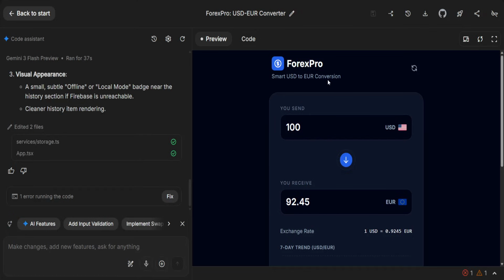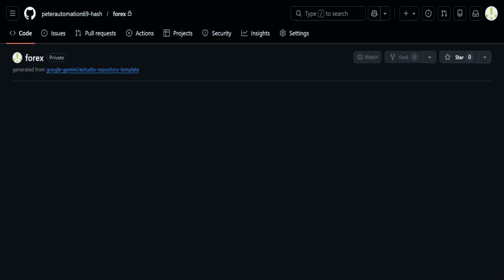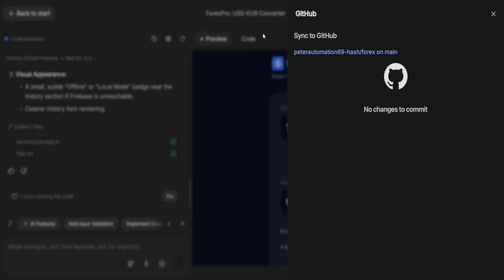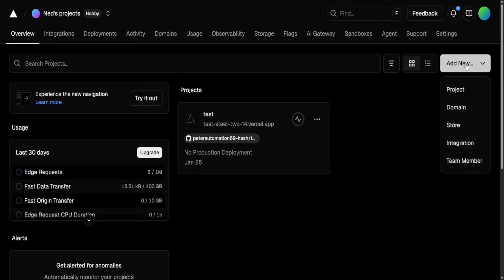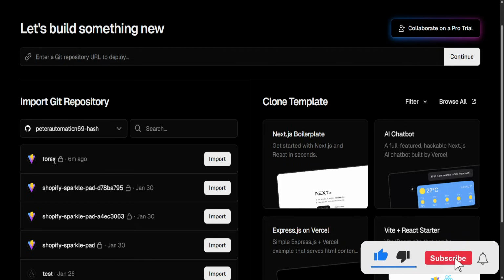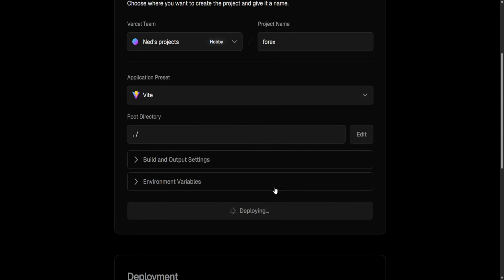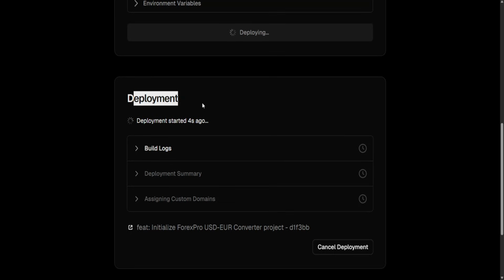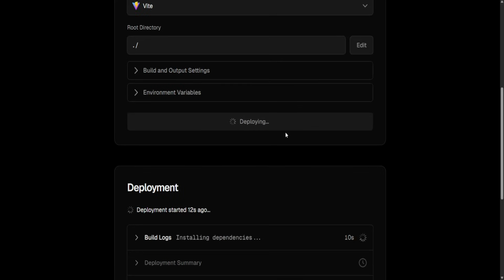How To Deploy Google AI Studio App On Vercel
In this video I show you how to deploy your Google AI Studio app on Vercel. If you want to learn how to get your application from Google AI Studio to Vercel then this is the tutorial for you.